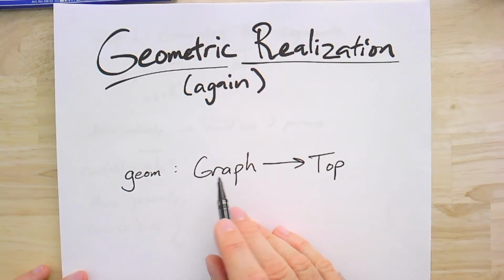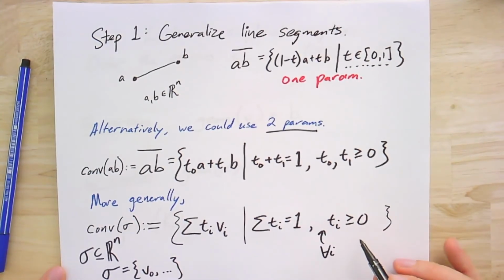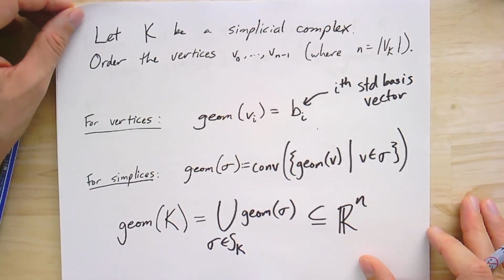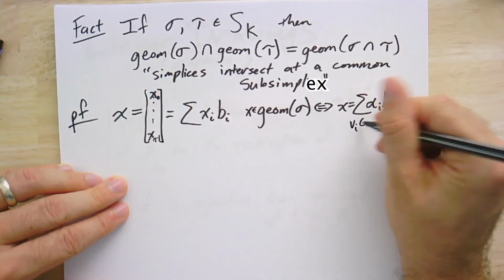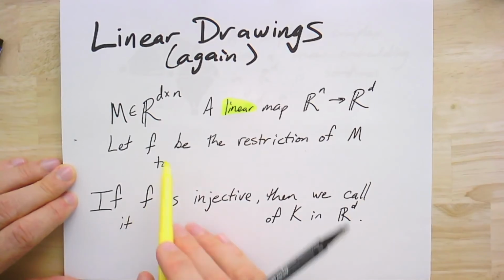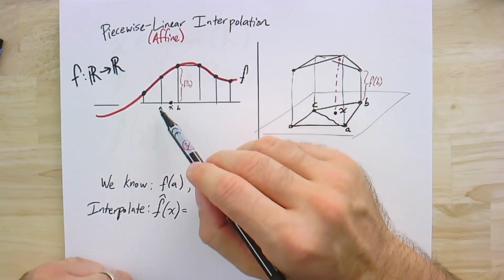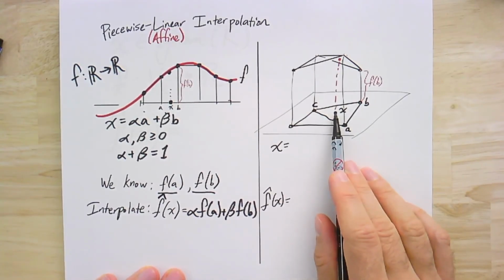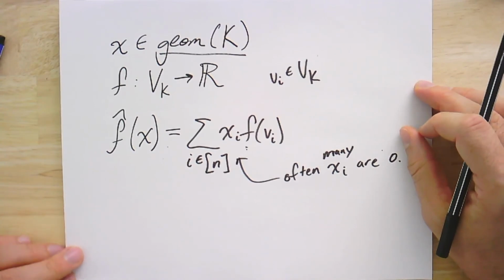GTAC 8.3: Geometric Realization (again)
We see how the geometric realization of graphs generalizes to simplicial complexes.